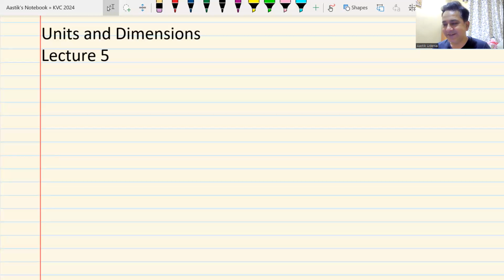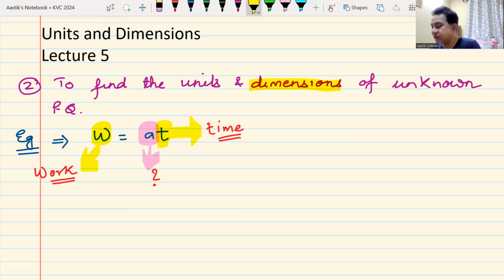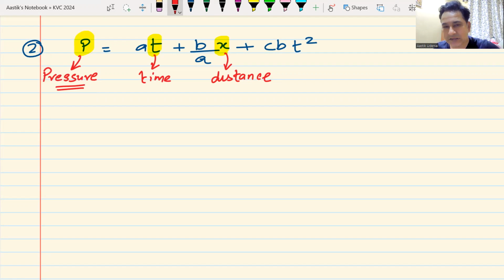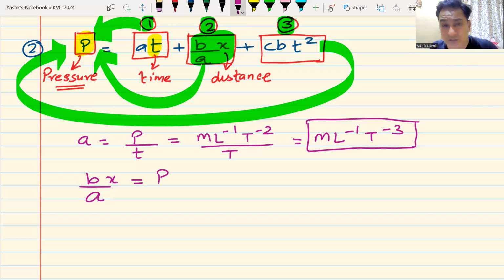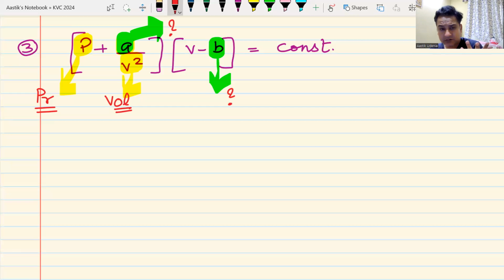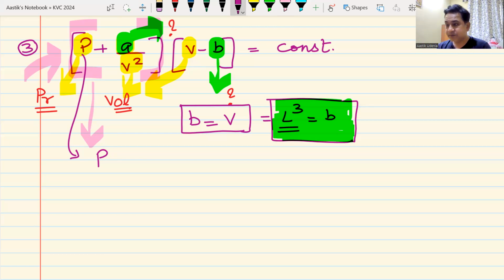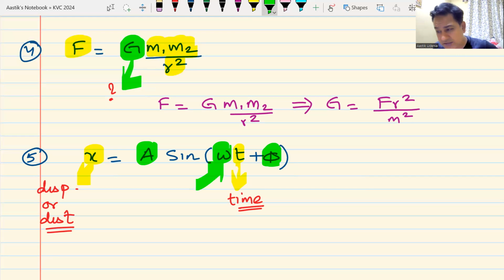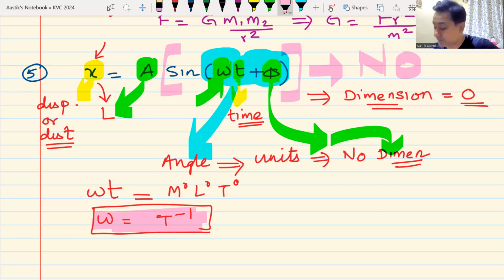Units & Dimensions | L5 | Dimensional Analysis | Class XI | NEET 2024 | JEE Main 2024 | JEE Advanced